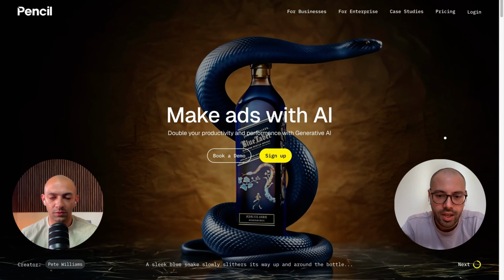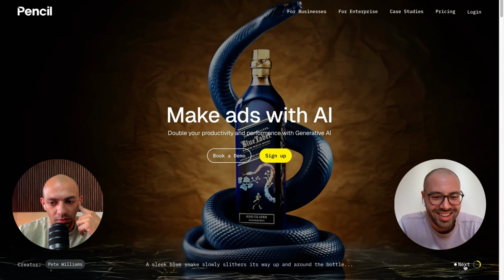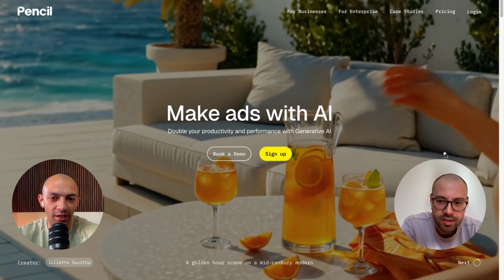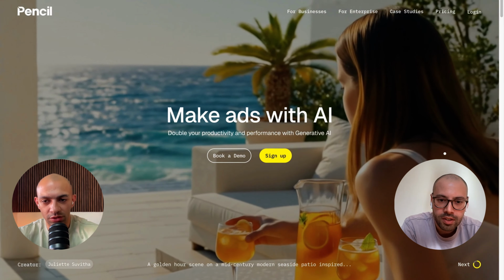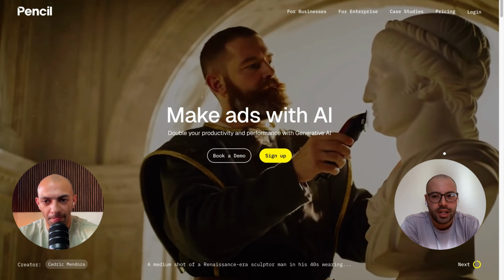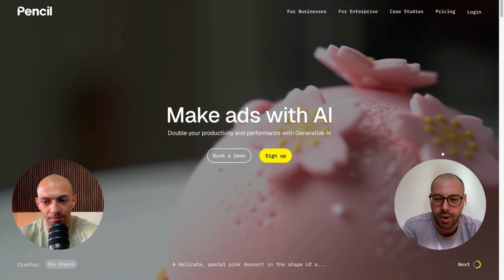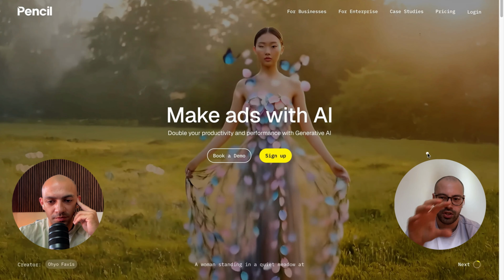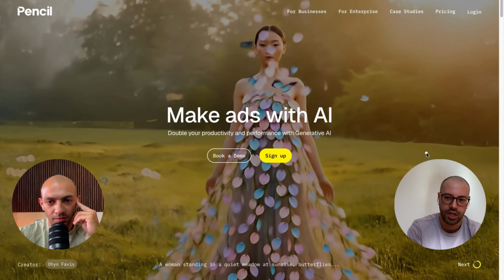Webflow GSAP UI: Power, Limitations, and Custom Slider Mastery – 20 MINUTES #13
In this episode, Yar and Daniel dive deep into Webflow’s new GSAP UI, exploring its capabilities, limitations, and how it changes animation workflows for developers. They share insights on where the native tool excels, when to fall back on custom code, and how to blend both approaches for advanced results.

You’ll hear real-world feedback on breakpoints, performance considerations, and dynamic CMS integration. Plus, Daniel breaks down the anatomy of a complex, multi-layered custom slider built for the Pencil project—showcasing why custom solutions still matter in 2025.

Chapters
(0:00) - Intro with Daniel from Noco
(0:40) - First impressions of Webflow’s GSAP UI
(2:00) - Why the timeline view is a game-changer
(3:20) - Where native GSAP falls short
(5:00) - Breakpoint limitations and workarounds
(6:20) - Performance impact: native vs. CDN vs. custom code
(9:40) - Webflow’s SEO updates and dynamic schema markup
(13:40) - The rise of Graphite for Webflow SEO
(14:20) - Custom slider deep dive: anatomy and sync challenges
(18:20) - Integrating prompts and interactive states
(19:20) - Why Webflow sliders haven’t evolved—and what’s next
(21:00) - Wrap-up and closing thoughts

At Noco we design and build high-performing websites for B2B SaaS & tech startups and scale-ups.From seed-stage to unicorn.